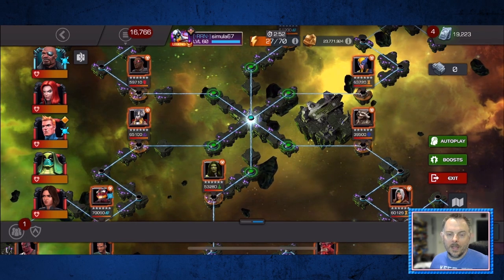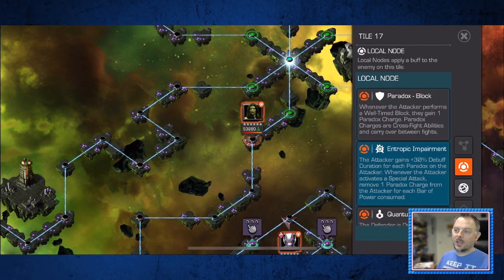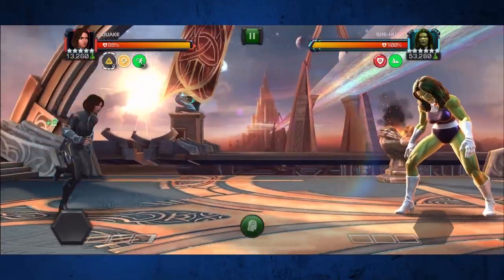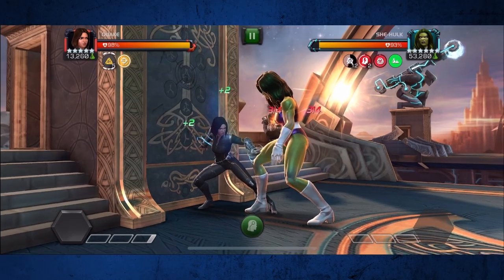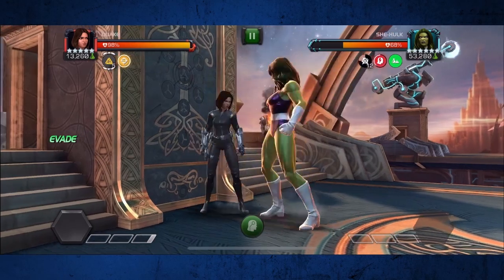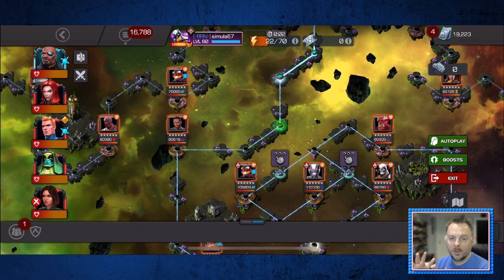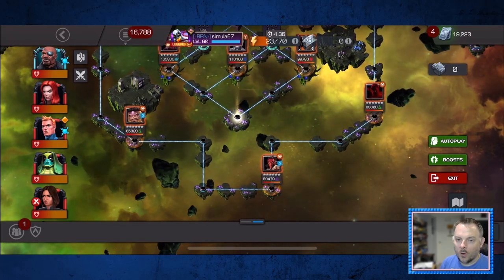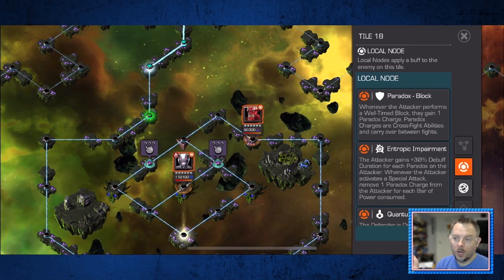Quake CHEESES 7.3.1 Paradox Path! | Marvel Contest of Champions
👍 Don't forget to DOOM SLAP that Like button!

The OG cheese queen Quake returns for some Act 7.3 fun but this time, you don't even have to be a good Quake player. She completely owns the path in 7.3.1 with Paradox Block, Entropic Impairment,, Quantum Immunity, and Whittle Down. I'll walk you through how to do this!

Donations are never expected but always appreciated and help me keep doing what I do!

🎵 THE SWEET, SWEET TUNES YOU HEARD IN THIS VIDEO 🎵